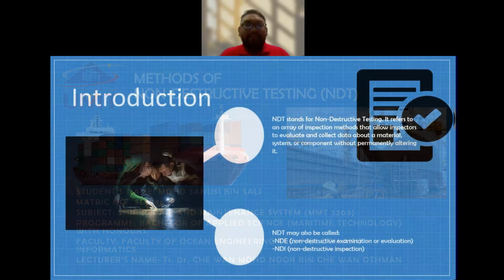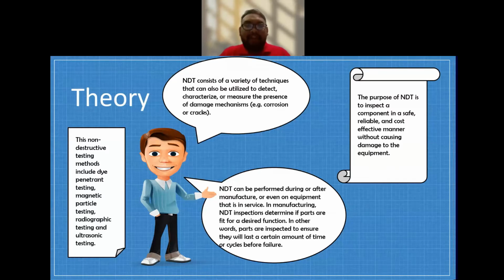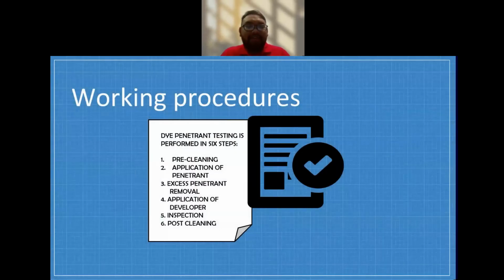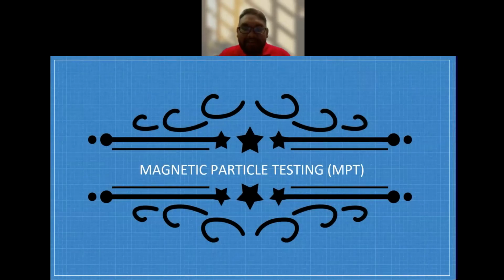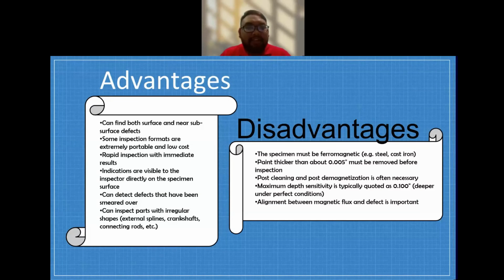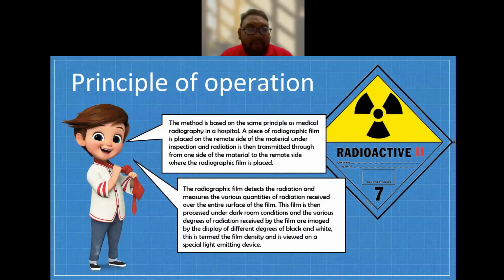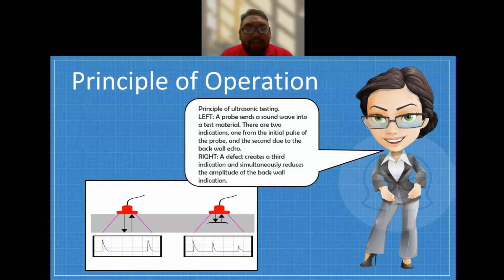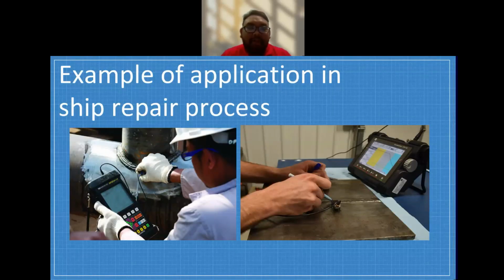Methods of Non-Destructive Testing (NDT)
Student’s name: Mohd Sanusi bin Sali
Matric no.: S50746
Subject: Ship Repair and Maintenance System (MMT 3203)
Programme: Bachelor of Applied Science (Maritime Technology) with Honours
Faculty: Faculty of Ocean Engineering Technology and Informatics
Lecturer’s name: Ts. Dr. Che Wan Mohd Noor bin Che Wan Othman

Non-destructive testing (NDT) is a testing technique used to evaluate the properties of a material, component, structure or system for characteristic differences or welding defects and discontinuities without causing damage to the specimen. NDT also known as non-destructive examination/evaluation (NDE) and non-destructive inspection (NDI).